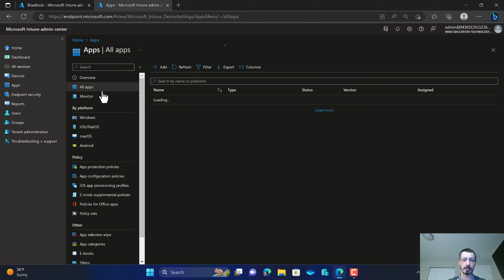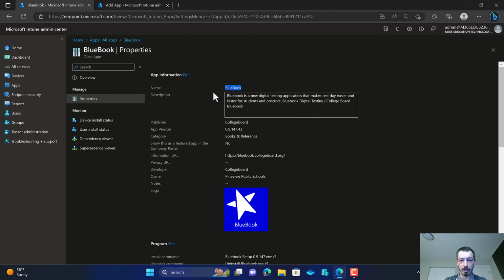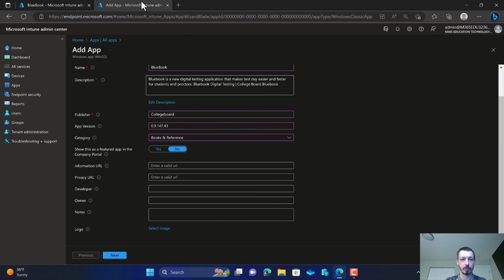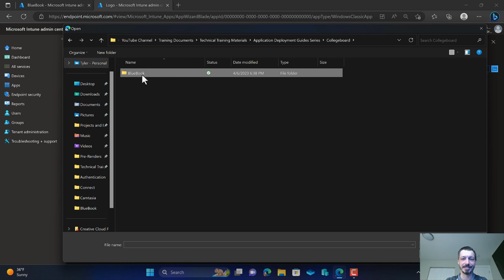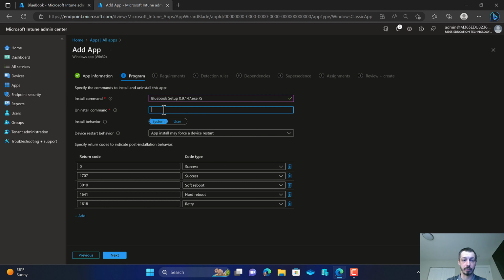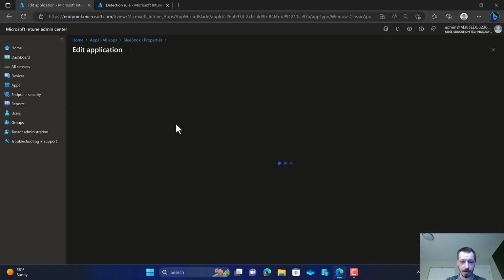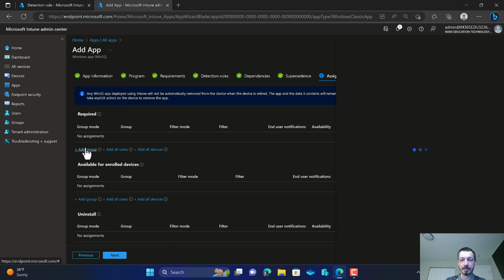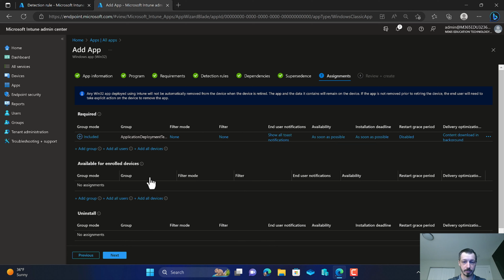Collegeboard BlueBook Intune Deployment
In this video we will learn how to deploy the Collegeboard BlueBook Application via Intune with repackaged file in our previous video.